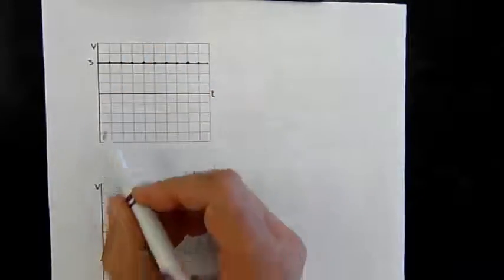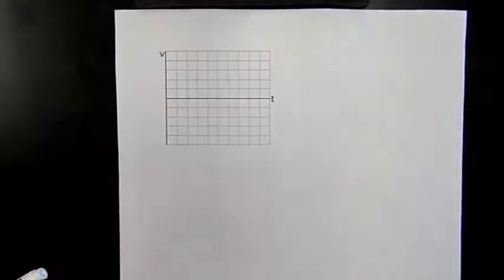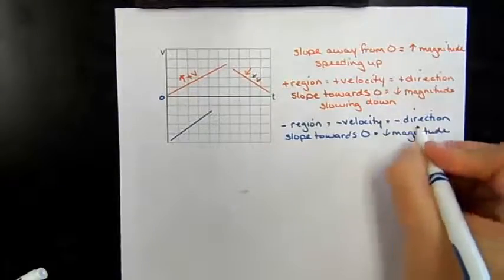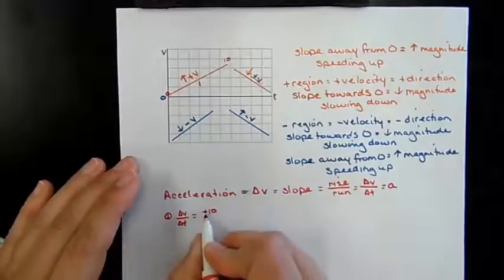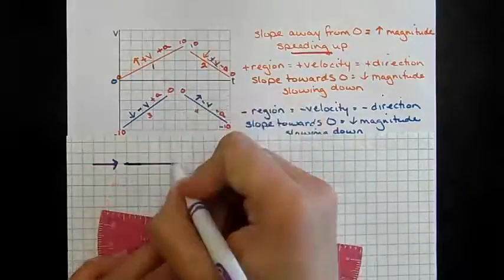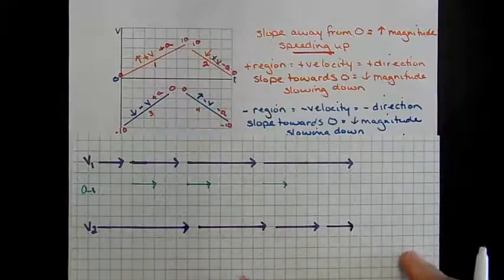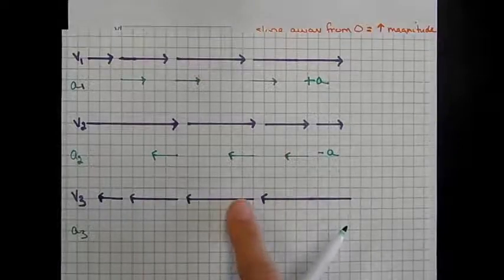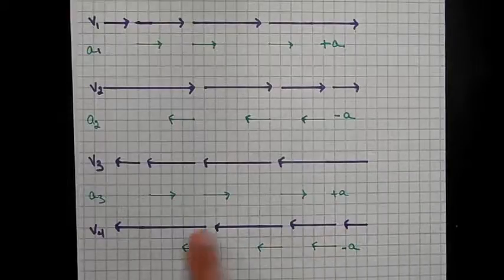VT Graphs with Acceleration